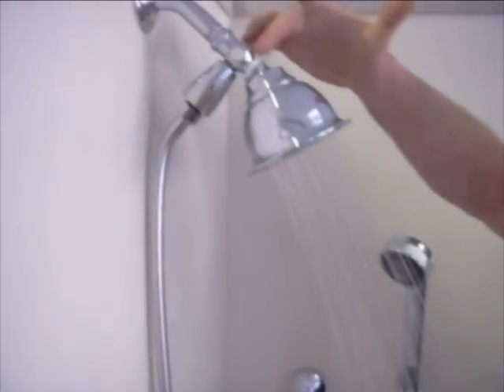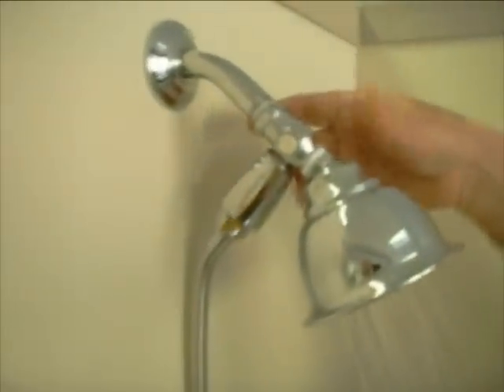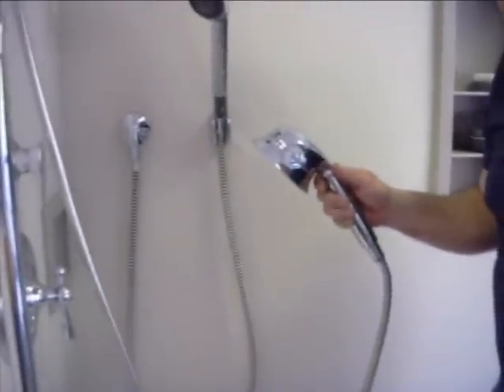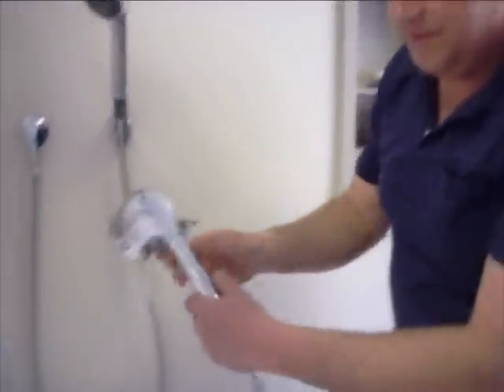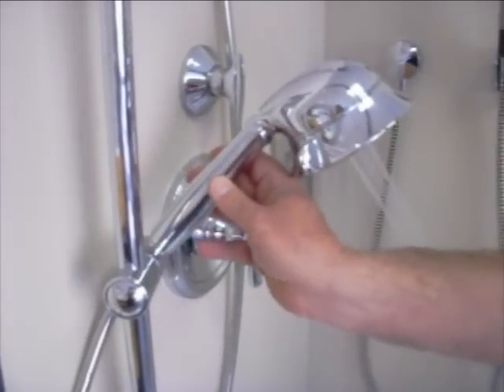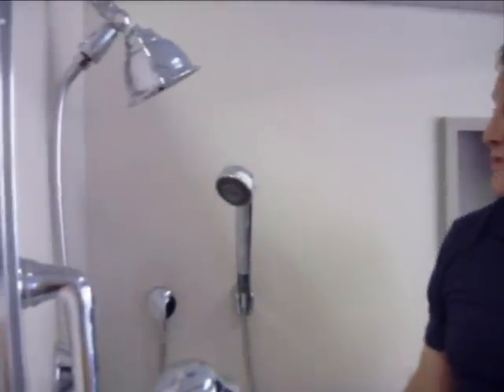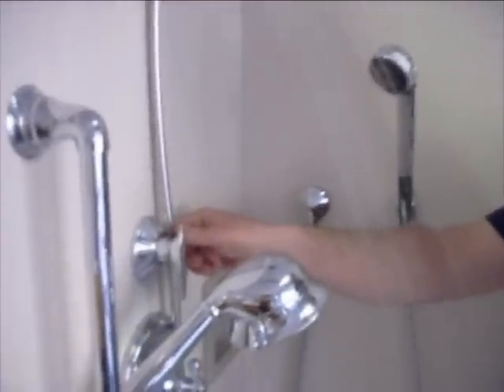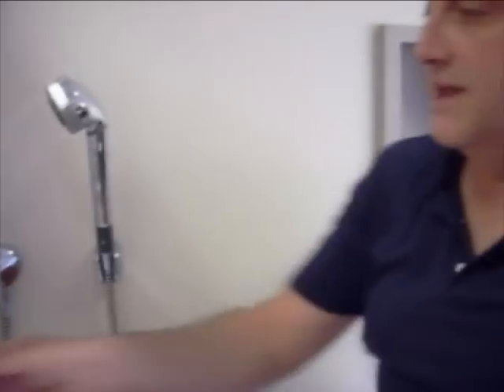Tarvin Plumbing - Handheld Showers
Informational video on handheld showers - Installation options and video of the finished working product.  Mike Tarvin of Tarvin Plumbing - Cincinnati, Ohio hosts.